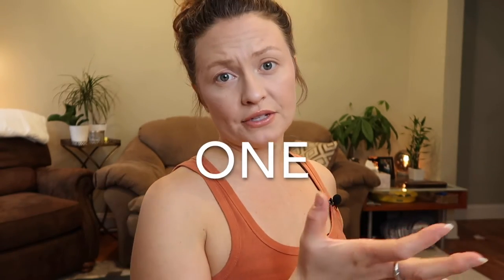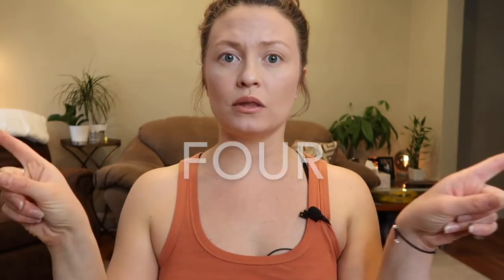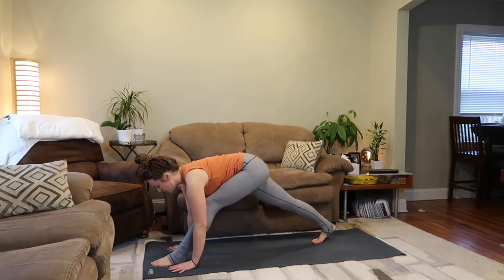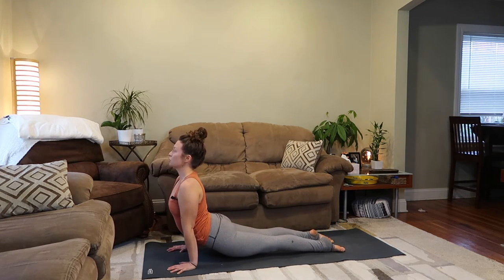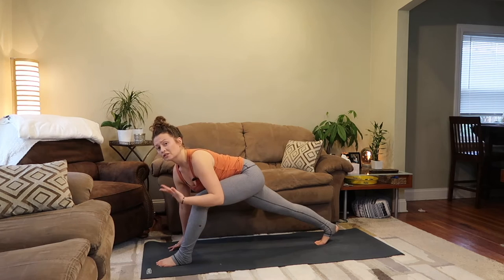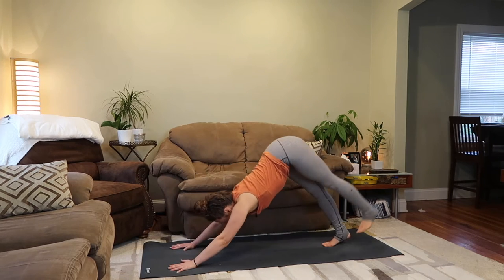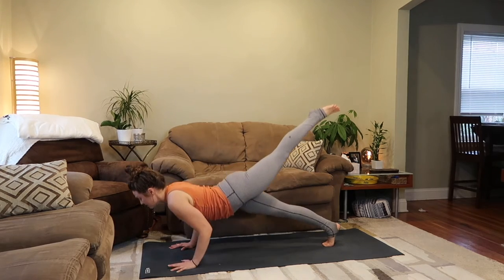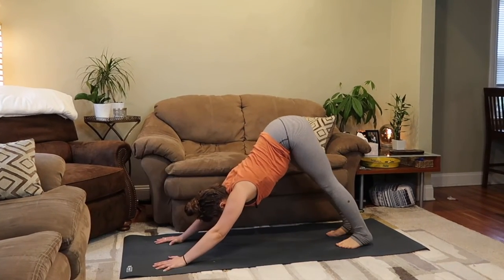WHAT IT MEANS TO "TAKE YOUR VINYASA" | 4 Options | All Levels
I hope you enjoy this video and take a little somethin somethin with you.